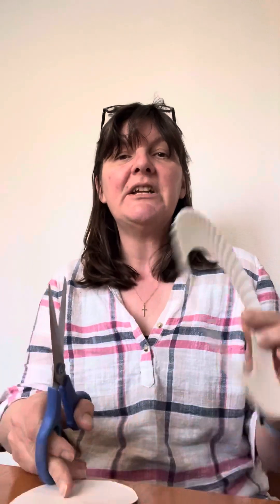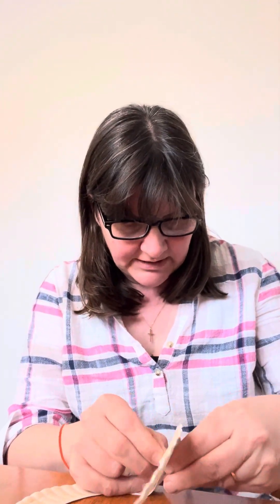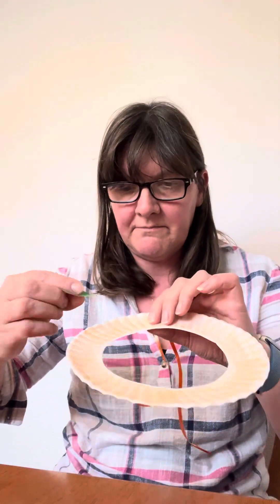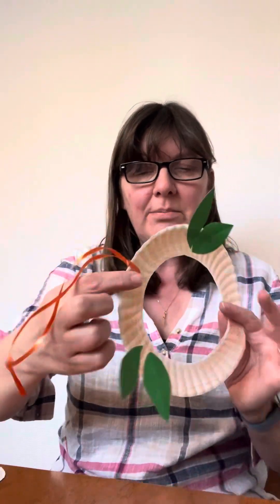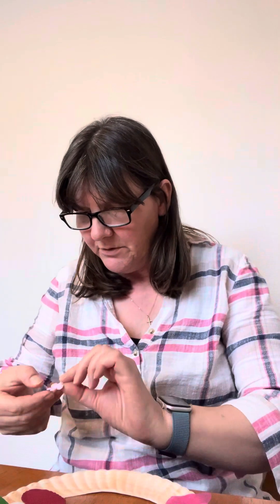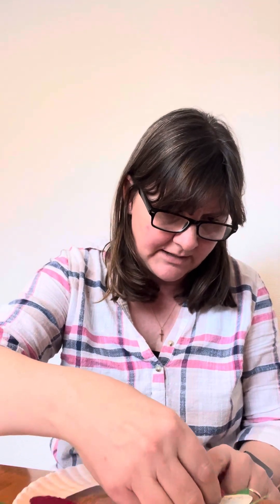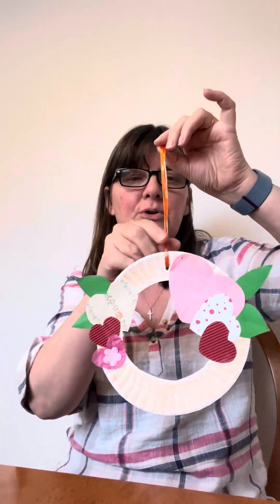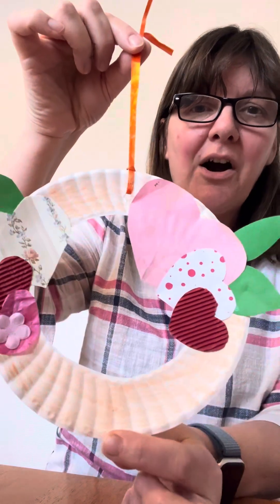18 March 2024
Messy church heart wreath